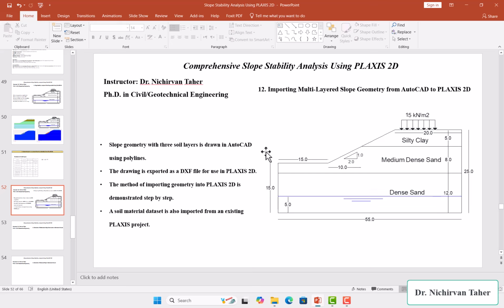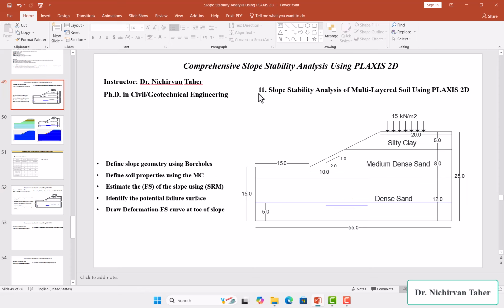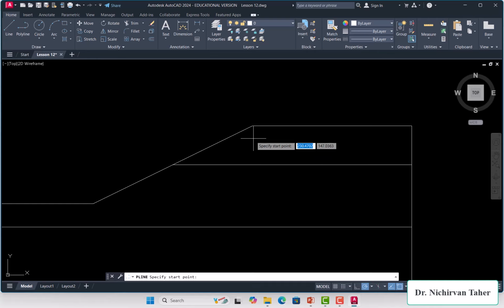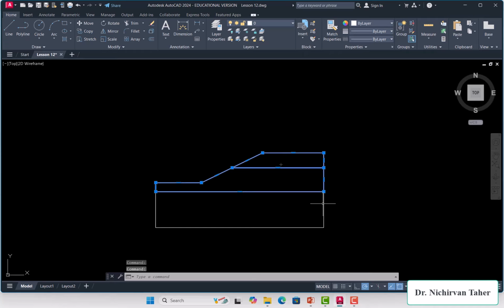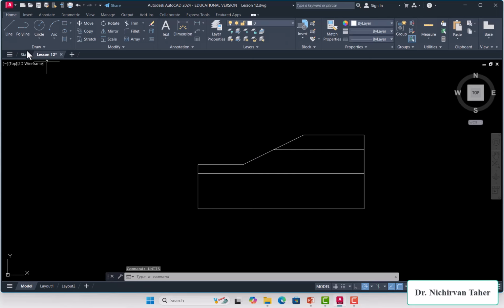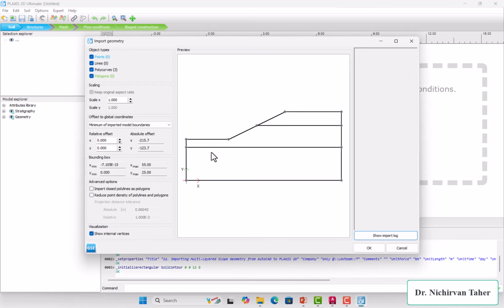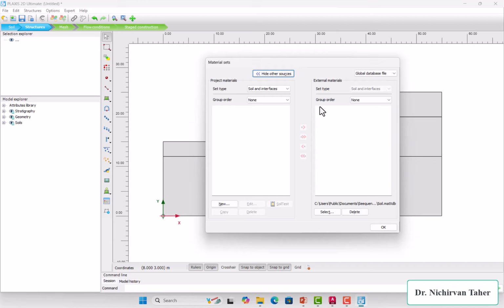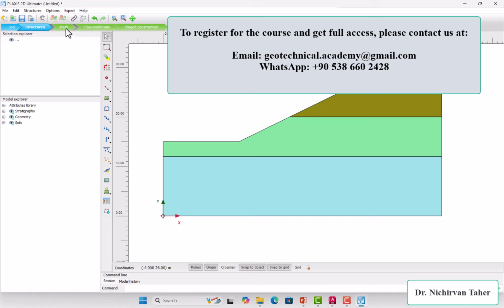12. Importing Multi-Layered Slope Geometry from AutoCAD to PLAXIS 2D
In this tutorial, a multi-layered slope geometry with three soil layers is drawn in AutoCAD using polylines. The drawing is then exported as a DXF file for use in PLAXIS 2D. The process of importing the geometry into PLAXIS 2D is demonstrated step by step, and a soil material dataset is imported from an existing PLAXIS project. This tutorial provides a clear guide for efficiently transferring slope geometry and soil data from AutoCAD to PLAXIS 2D.